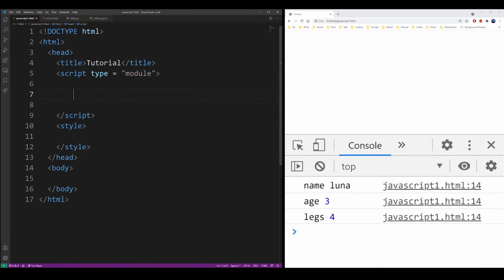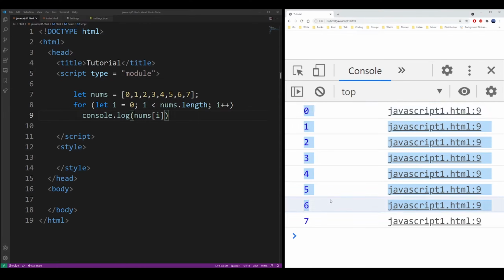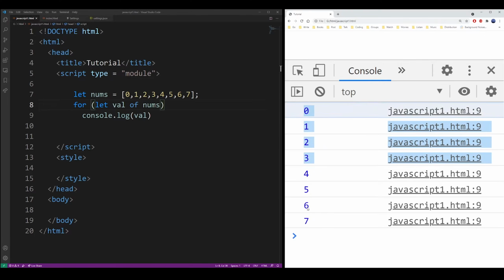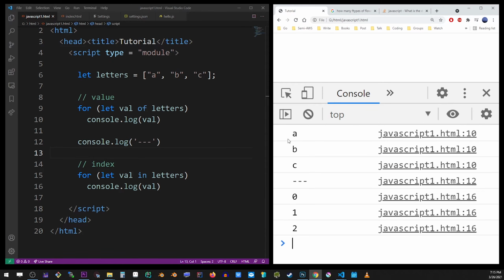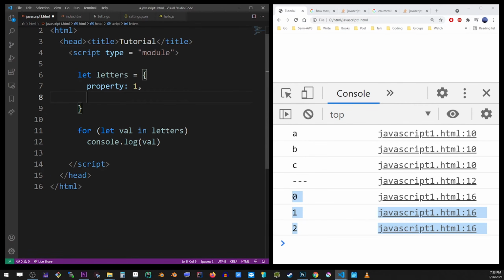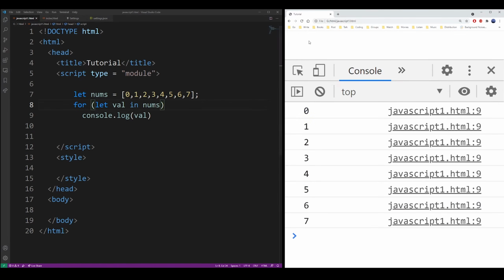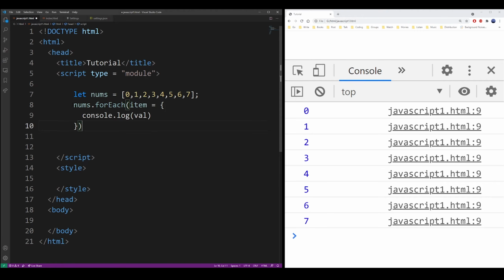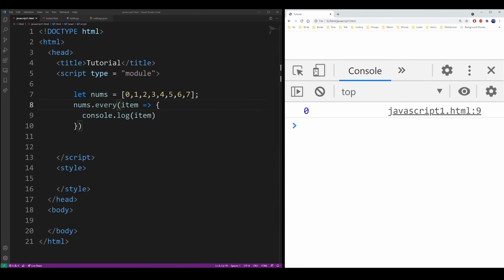Running For Loop on Arrays in JavaScript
You can use a regular for loop to iterate through an iterable. An array, string, map and set are iterables. So you can use a for loop! But you can also use a for in loop. A for of loop, or array's higher order functions forEach(), map(), filter(), some(), every() and others, depending on what you're trying to do with the values.